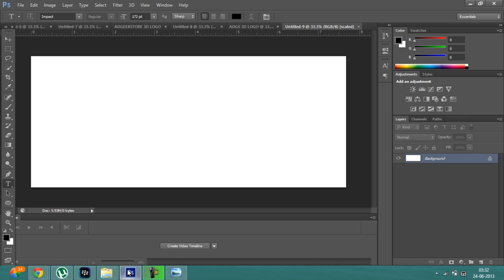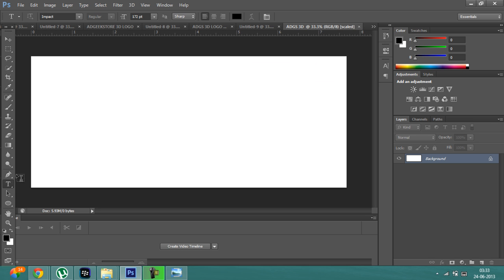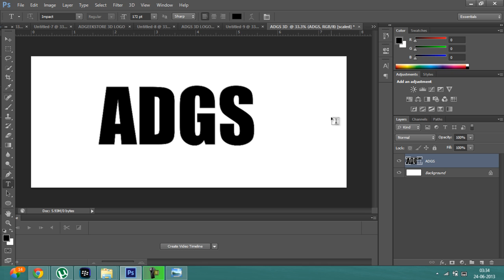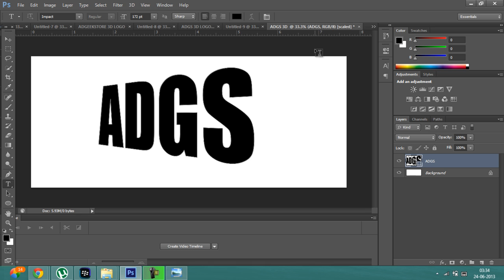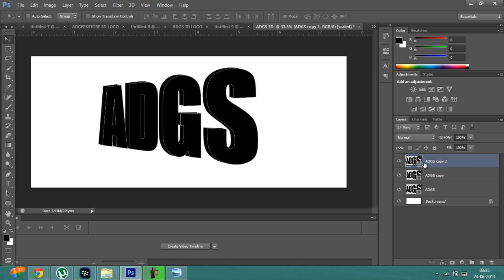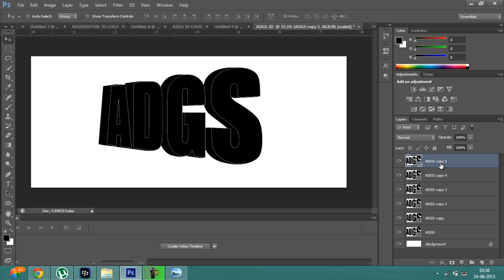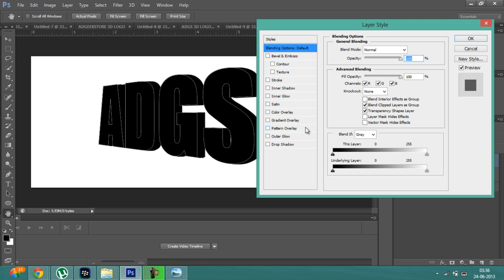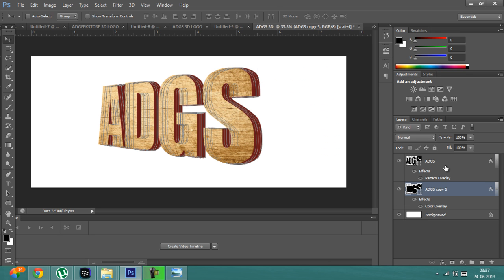How To Add A 3D Effect To Your Text In Adobe Photoshop ( without 3D tool )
Hey Guys , in this video I will be teaching you how to add a 3D effect to your text using adobe photoshop ( almost all versions ) . This will be without the use of the 3D tool which is available in versions CS5 & CS6 .